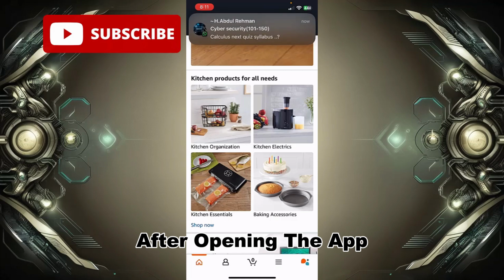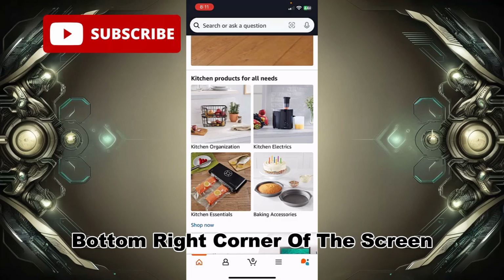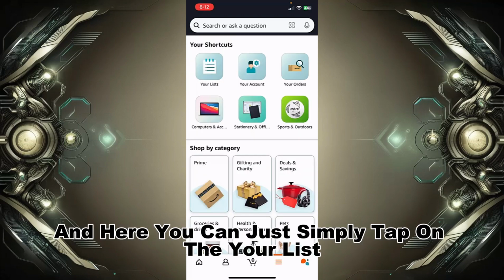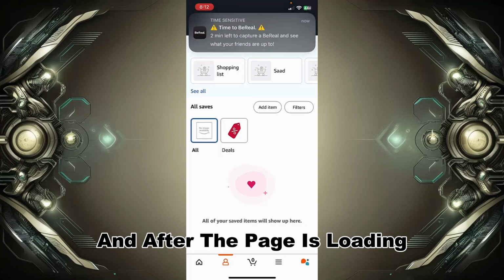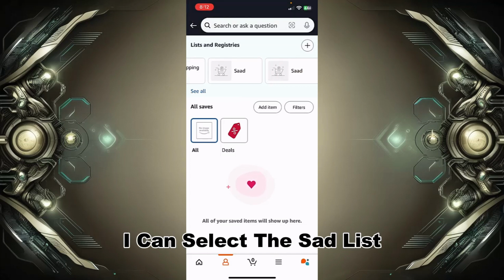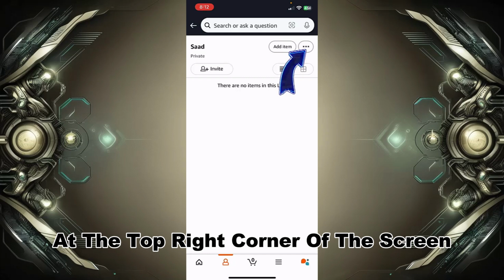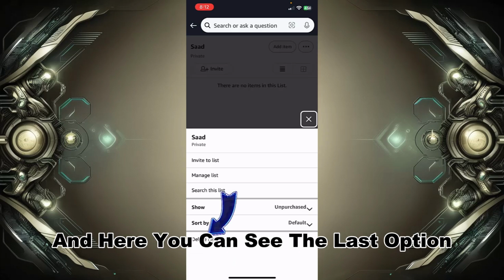How To Delete The Wishlist On Amazon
In today's video we will learn How To Delete The Wishlist On Amazon . Are you facing issues with your favorite apps or software? You’re in the right place! On this channel, I provide clear, step-by-step solutions to help you solve technical problems, troubleshoot errors, and optimize your apps and software. Whether it's installation issues, compatibility problems, or performance tweaks, I break down complex tech concepts into easy-to-follow guides.